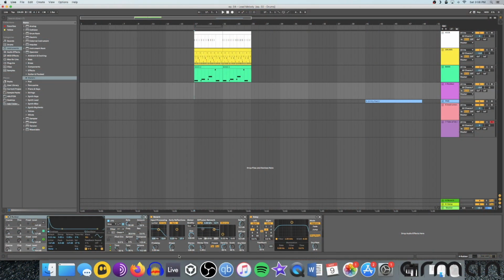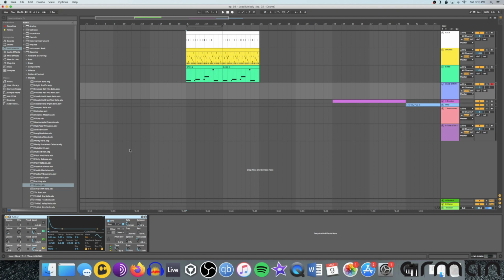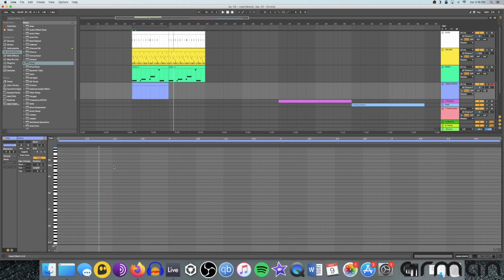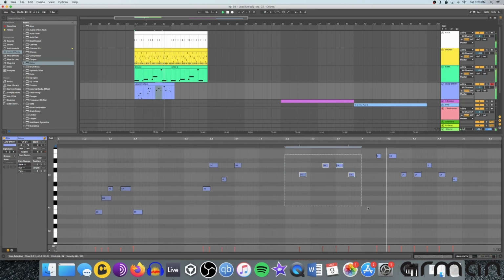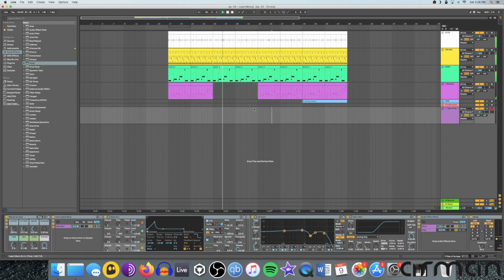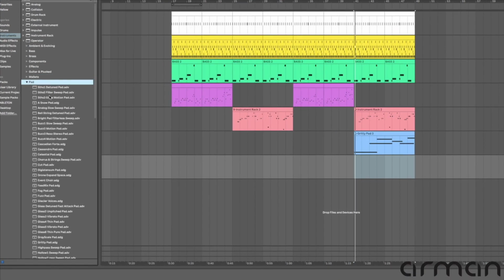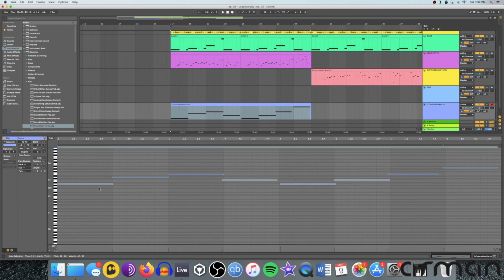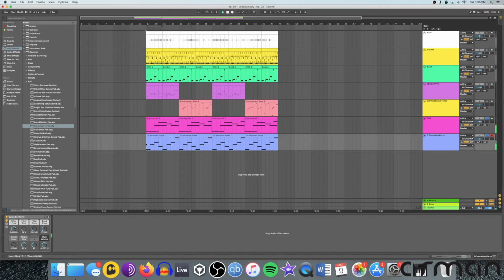LEARN ABLETON FROM SCRATCH ep. 04: LEAD AND SUPPORTING MELODIES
In this lesson, we learn how to write in a lead and supporting melody to really start building up a song.